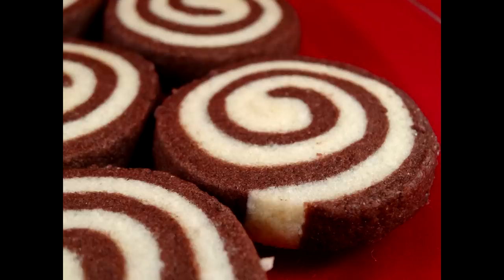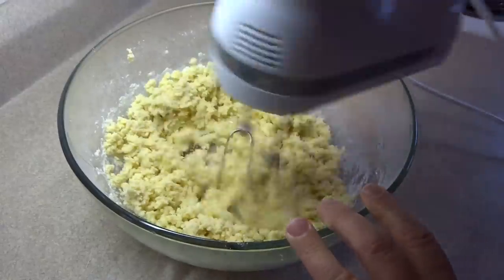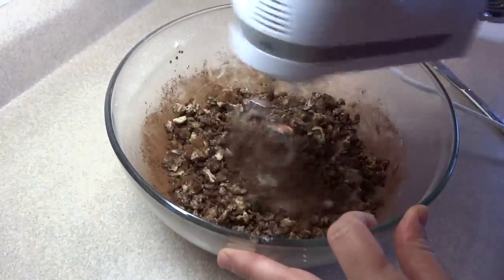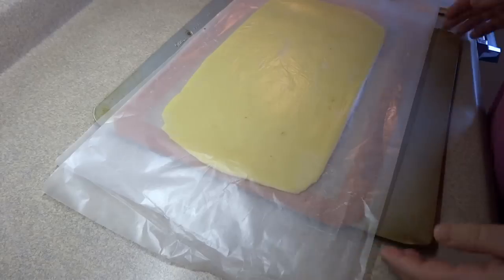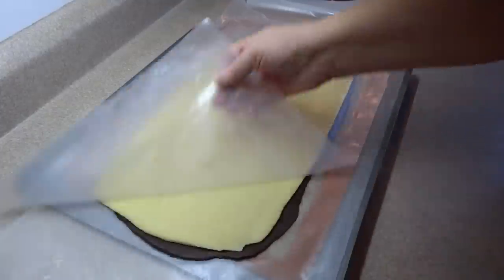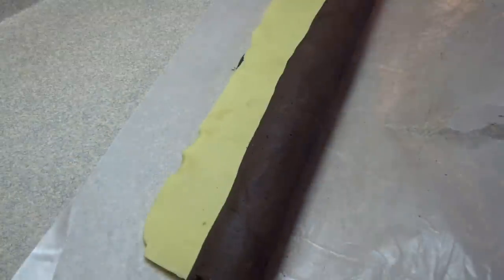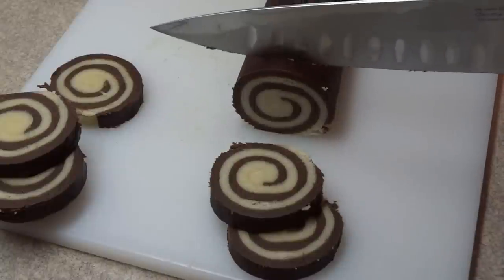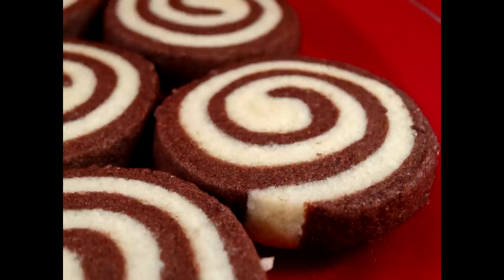Chocolate-Nut Pinwheel Cookies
This recipe from Taste of Home magazine, by Sedonie Zeitler of Luxemburg, Wisconsin.

Makes about 3.5 dozen cookies, depending on how thick you cut the slices.

2/3 cup butter softened
3/4 cup sugar
1 egg
1 tsp vanilla extract
1 3/4 cups all purpose flour
1/2 tsp baking powder
1/4 tsp salt (omit if using salted butter)
1/3 cup ground almonds
1/4 teaspoon almond extract
1/4 cup unsweetened baking cocoa

In a large bowl cream the sugar and butter together, beat in the egg and the vanilla extract. Add the baking powder and salt (if using) and blend.  Add the flour and stir together until it forms a soft dough. Bring the dough into a ball shape and cut it in half evenly.

Take one half and blend in the almond extract and ground almonds.
Take the other half and blend in the cocoa.

Roll out each of the dough portions between sheet of waxed paper (if you don't use waxed paper or parchment paper the dough will stick like crazy to the rolling pin).
Form each portion of dough into a 16 x 8 inch rectangle and try to make sure the dough is of even thickness all over.  Place each rolled out piece in the refrigerator for a half an hour.
Once chilled, remove the waxed paper top from the chocolate dough and to with the white dough.  Press gently all over to stick the pieces together.
Roll up tightly (jelly roll style) starting from the long side.  If the dough cracks when rolling, it may be too chilled, let it warm up slightly.
Wrap finished dough log in waxed paper and chill in refrigerator for several hours or overnight.  The dough roll need to be quite firm. It the roll isn't firm enough it will deform or "squish" when you are cutting it.

Cut the roll into 1/4" slices. Place slices about an inch apart on an ungreased cookie sheet and bake at 350F for about 9-11 minutes until cookies are set (no longer doughy in the center) and/or the bottoms are just the tiniest touch light brown.

Let cool on cookie sheet for 5 minutes and then transfer to wire racks to cool completely.  These freeze and travel well.

Anticipated FAQ's
Yes you can use pretty much any kind of sugar cookie dough for this.
Yes you can use another kind of ground nut.
Yes you can leave out the ground almonds and the almond extract.
No that wasn't a real hypnotic dough, I was only kidding.